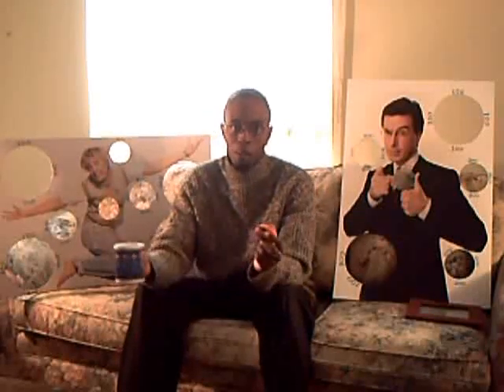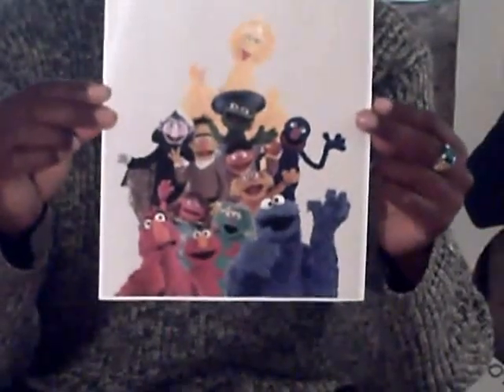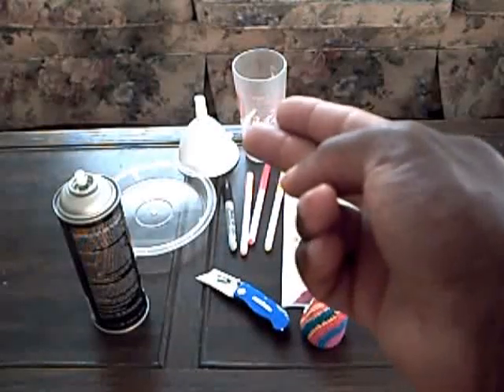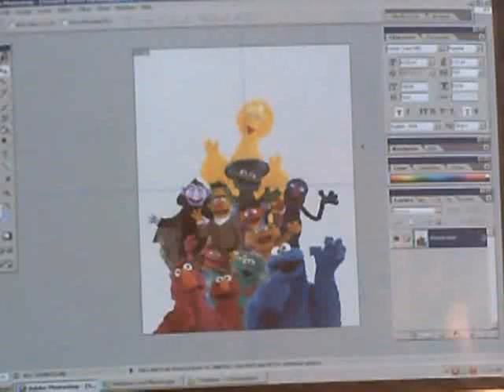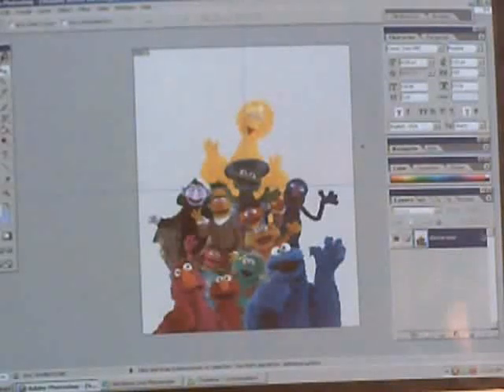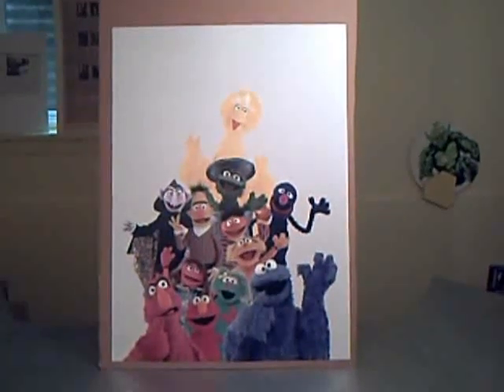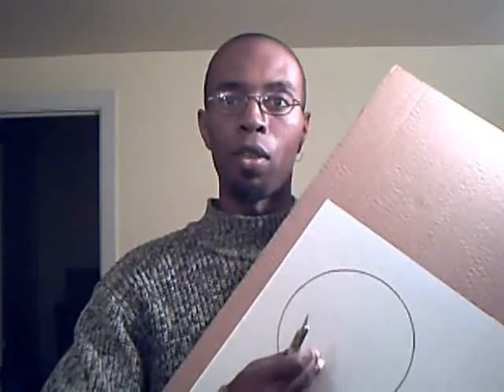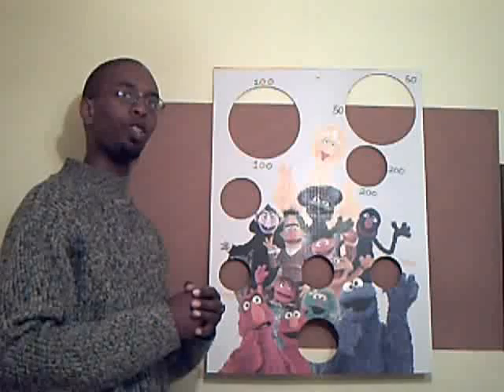Vintage HMGG: Sesame Street bean bag toss game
Sesame Street, Big Bird, Elmo, Grover and Cookie Monster.  This third The Homemade Game Guru video spotlights how to make a fun child friendly game of beanbag toss.  Imagine a blown-up image of some of the best known characters your kids would love to throw objects at while earning points in the process.

tags:  Sesame street bean bag toss board game card game kids fun frames photos cardboard image checkers chess crafts kits activities outdoors home made homemade video games bonding parents parenting mom dad children grand children love friendship trading cards genealogy family tree generations trading cards Canada United States cartoons comics strip cookie monster big bird elmo support hinges puzzle challenge environment environmental climate change spinner esteem entertainment game guru green magnets magnetic strategy hop scotch circles boys girls school recess teach teacher education Stephen Colbert celebrities invention inventor creation)